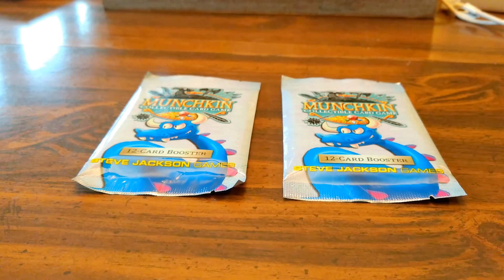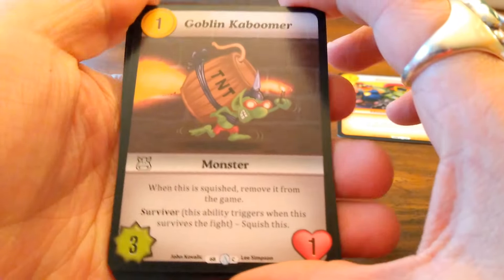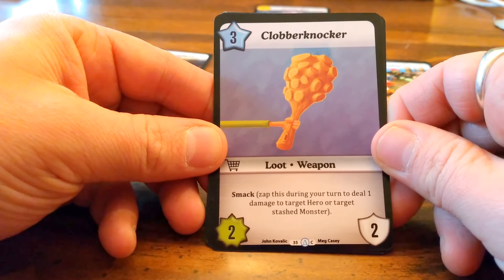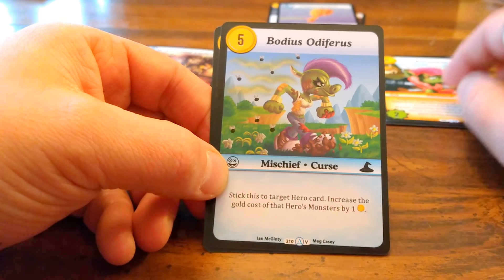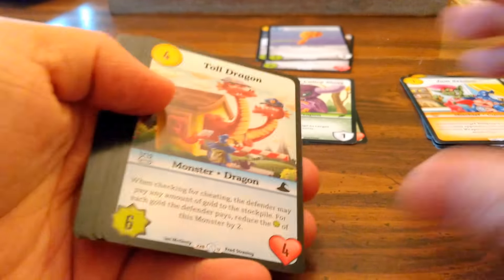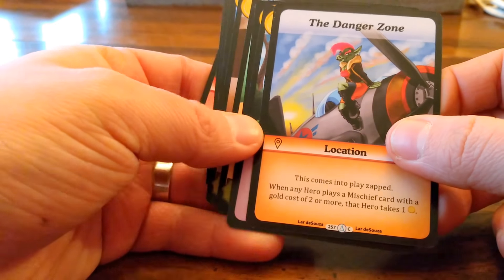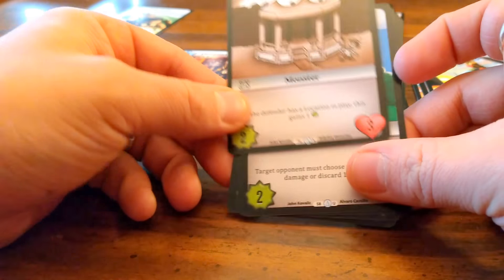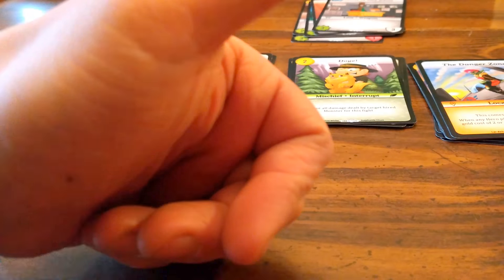Munchkin CCG booster pack opening!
Recording myself opening packs that came in the intro pack for Munchkin the CCG game.  Hope you enjoy the cards and let me know what you are excited about.